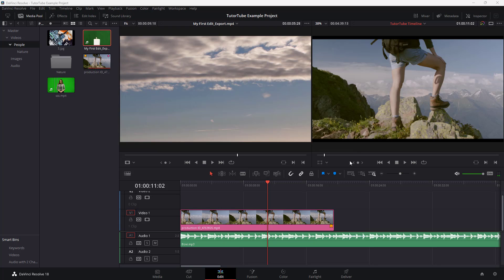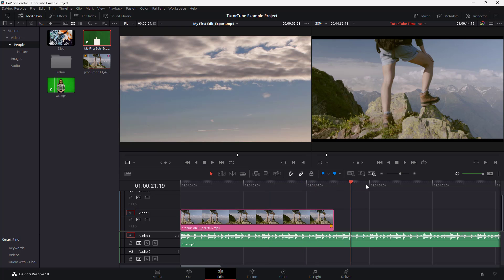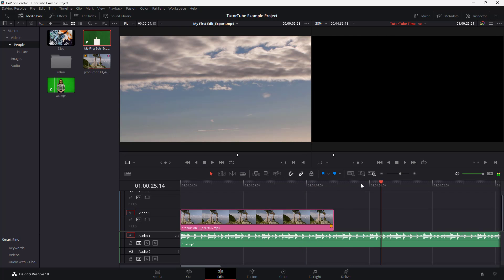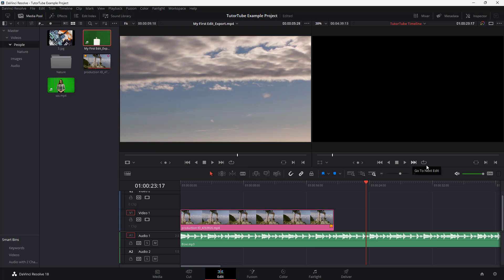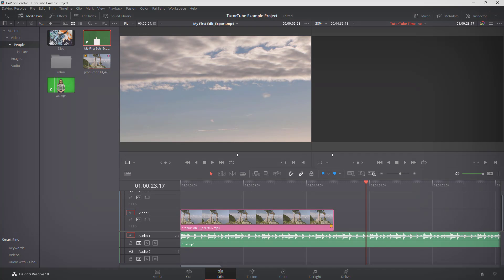Davinci Resolve Tutorial - Lesson 21 - Audio Scrubbing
In this tutorial, we will be discussing about Audio Scrubbing in Davinci Resolve